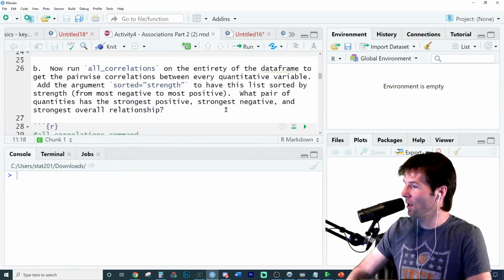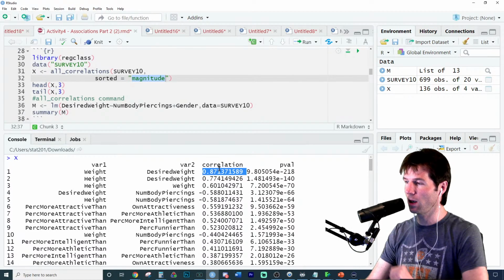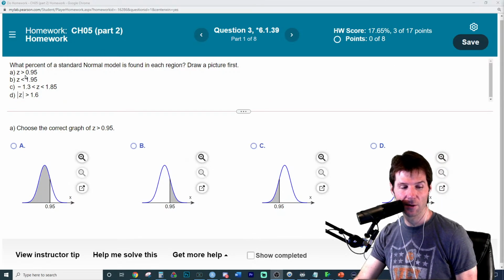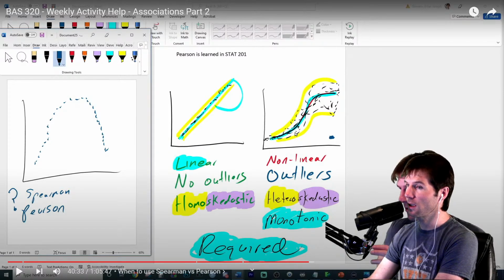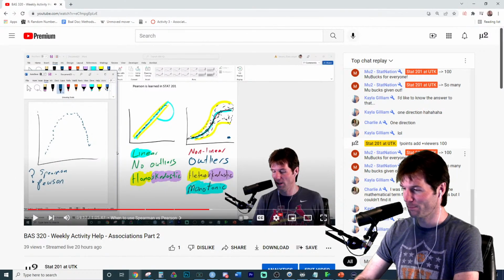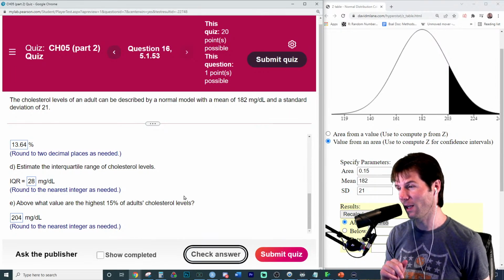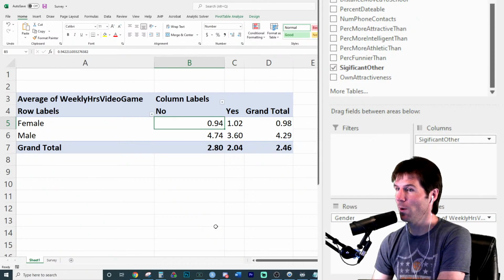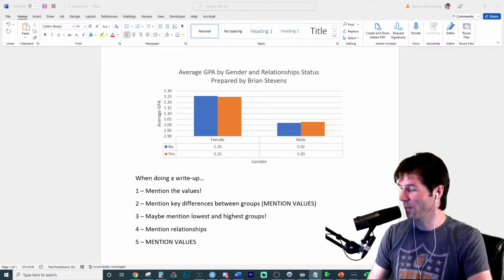Office Hours - Feb 22nd - Morning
0:00 - Start of Stream
3:40 - BAS 320 - Activity 4 - Question 1B
13:25 - STAT 201 - Chapter 5 Part 2 - Yards Question
20:03 - STAT 201 - Chapter 5 Part 2 - Homework Question 4
27:01 - BAS 320 - Activity 4 - Question 1D - Spearman vs Pearson
40:25 - STAT 201 - Chapter 5 Part 2 - Cholesterol Levels
46:27 - Visualizations #4 - Pivot Charts